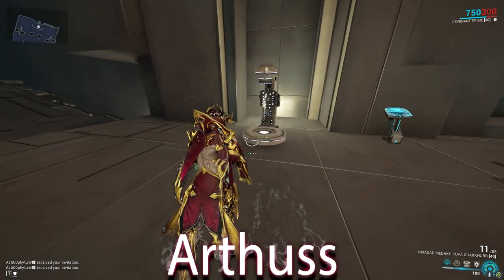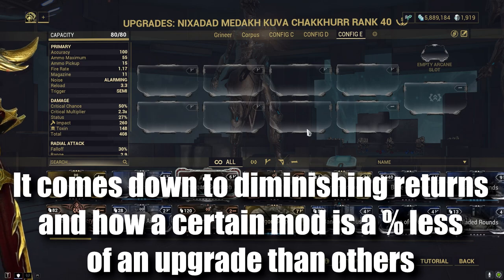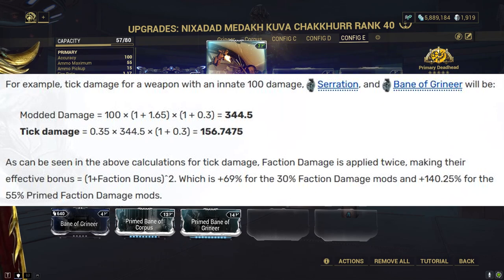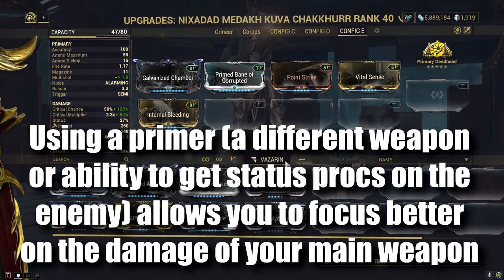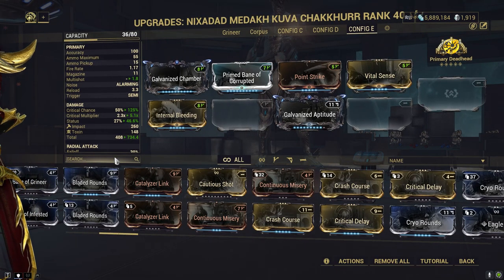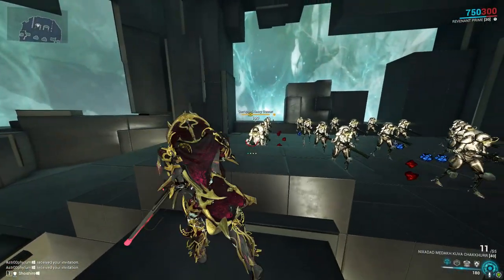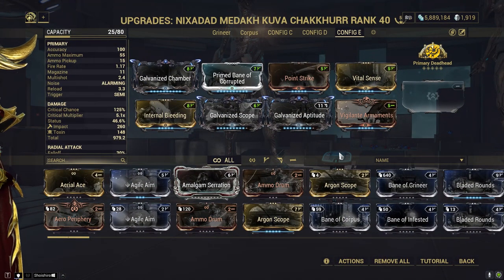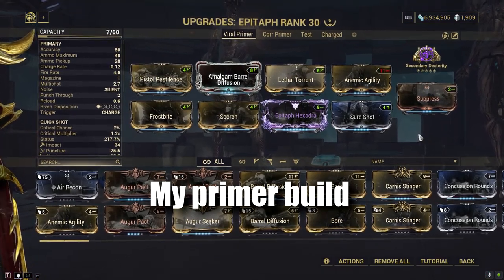Lets Talk About Modding for Steel Path | Warframe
Never really thought about making one of these but i do what you guys ask lol. Heres my attempt to show how to mod against Steel Path, primers and armor strip are really accessible in the game now and you should use them if you want to maximize your damage!

Hopes this does it Amran 😉

SOUL PRIME

The first decentralized social media in the world, want to make money watching ads and much more benefits?

🎧MUSIC🎵

💰SUPPORT💰₿